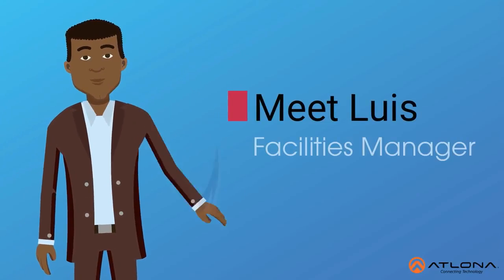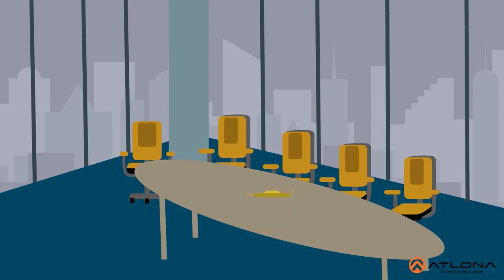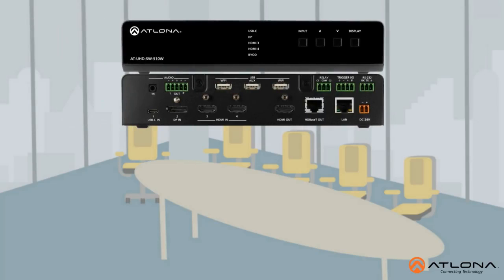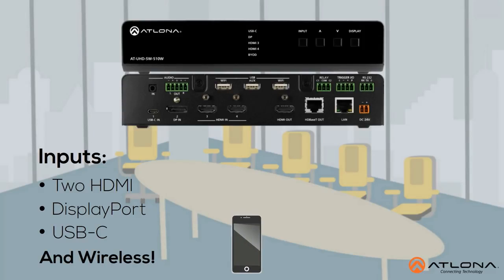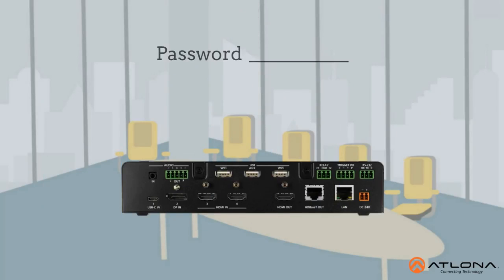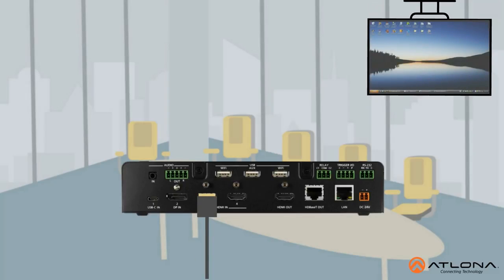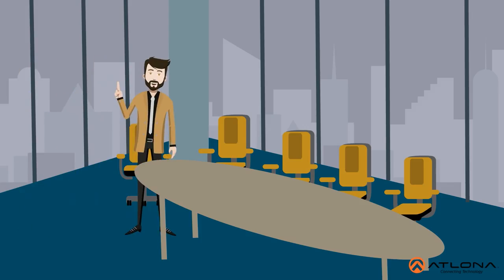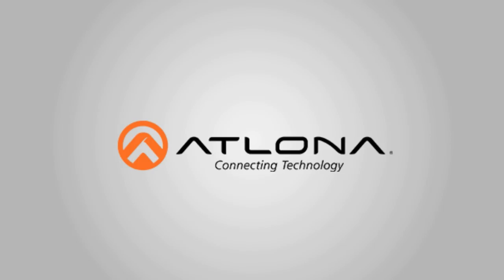Atlona's SW 510W - Bring Your Own Device - BYOD Solution| Professional Video Systems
Wireless screen sharing. Suitable for ios, android, os etc. Multiple input options to ensure you have a great Conferencing experience and hassle-free connectivity and operations. AudioVisualProducts to perfectly match your business needs.